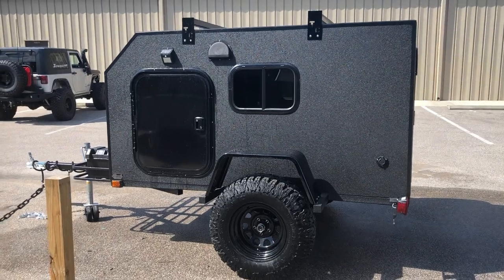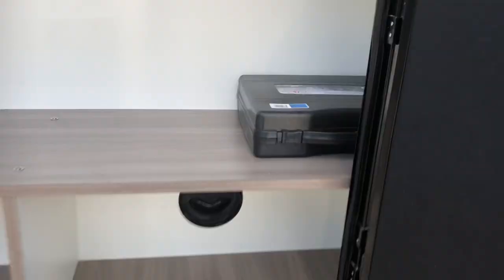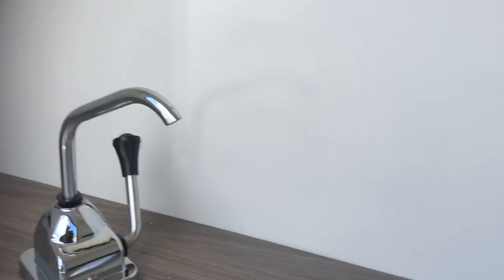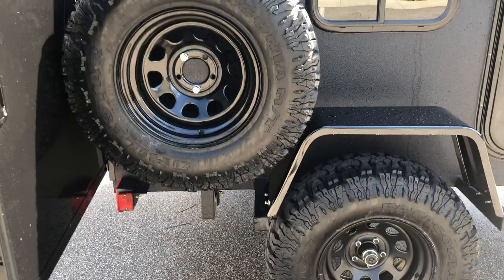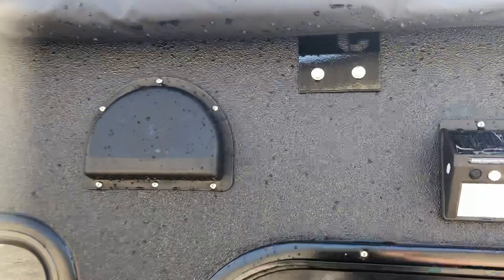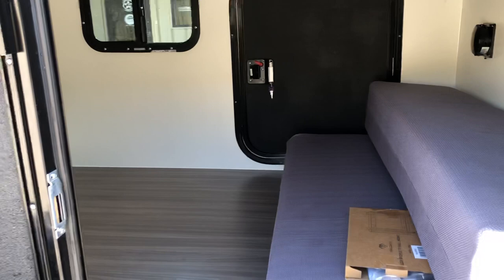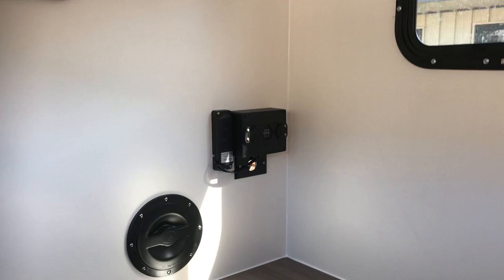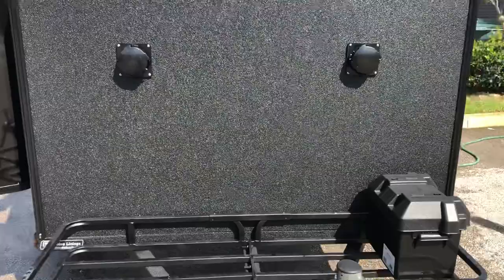5x8 Kong by Tiny Camper Company overland trailer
5x8 Kong by Tiny Camper Company overland trailer off road use